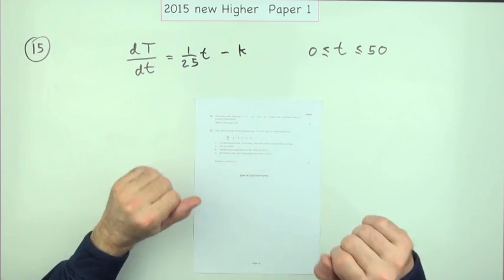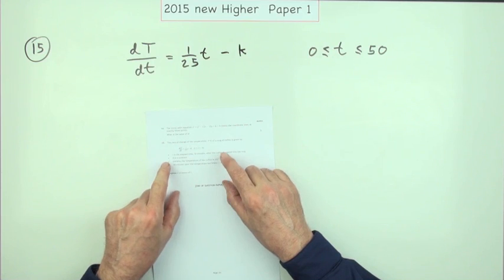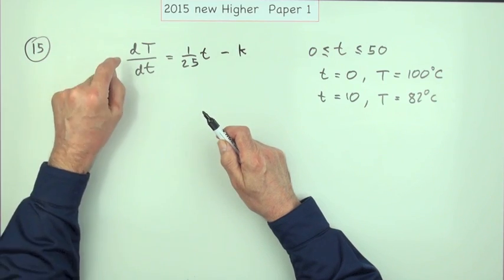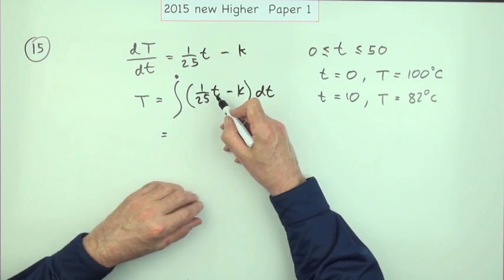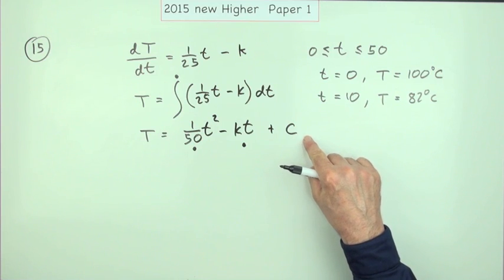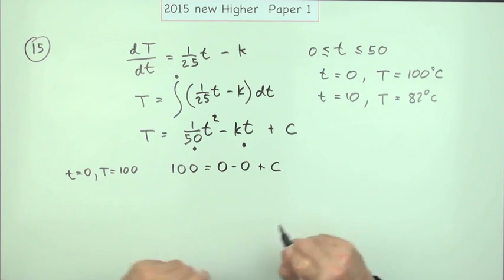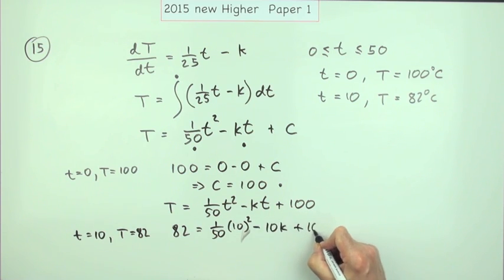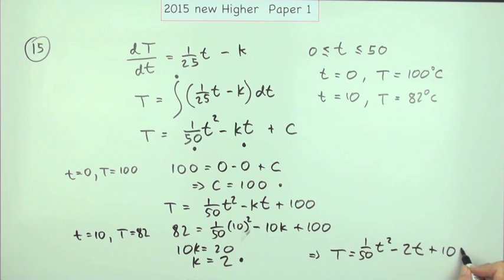2015 SQA New Higher Mathematics Paper 1: 15 Differential equation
Find the original equation, given its derivative and further information of values connected by the original equation.